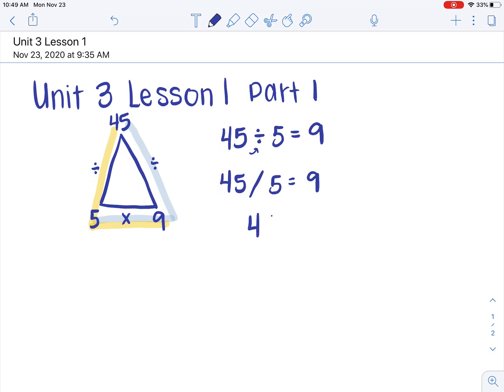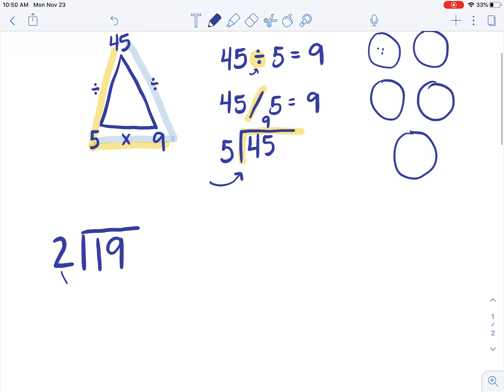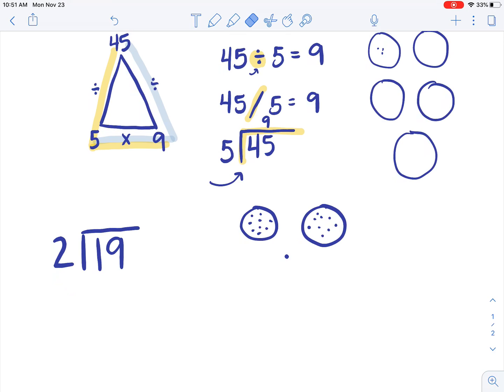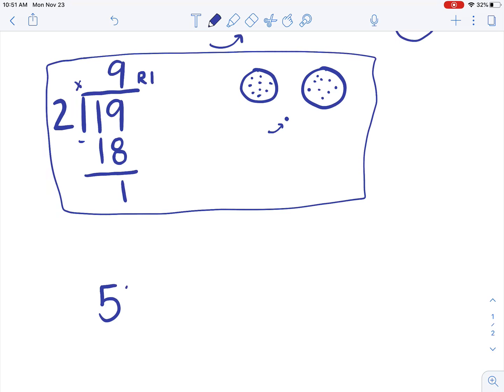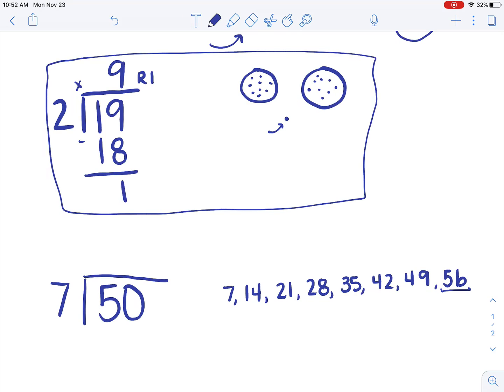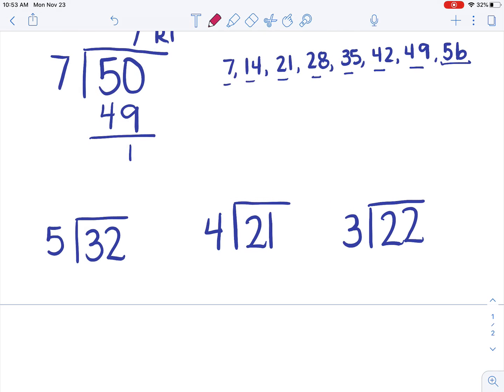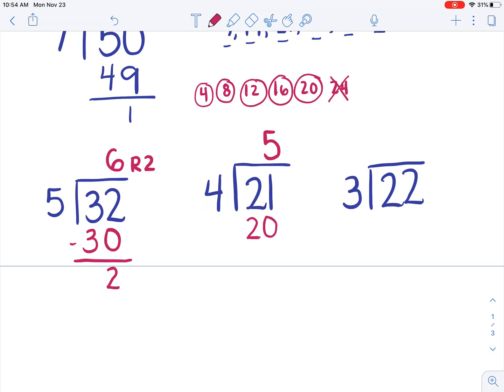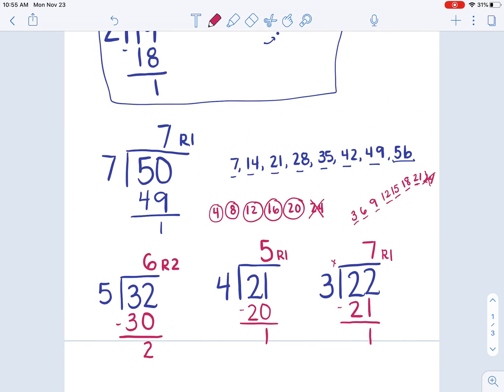Unit 3 lesson 1 part 1